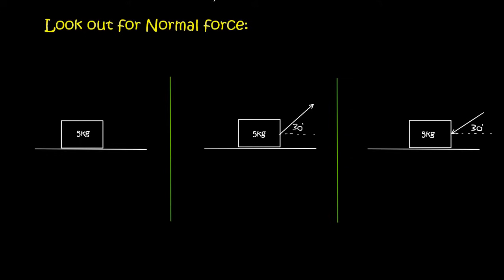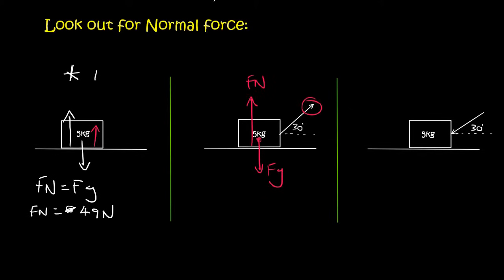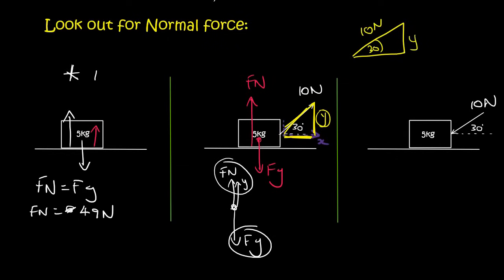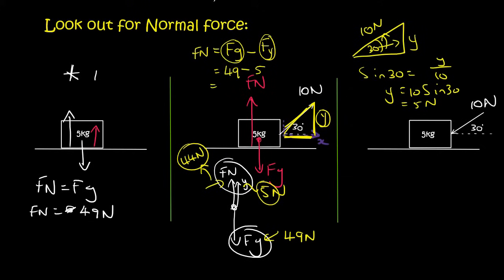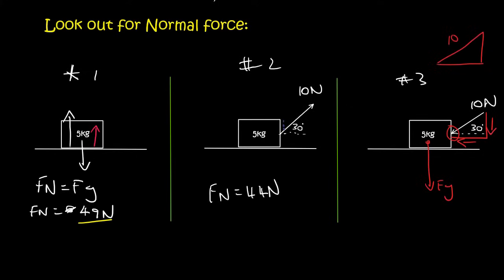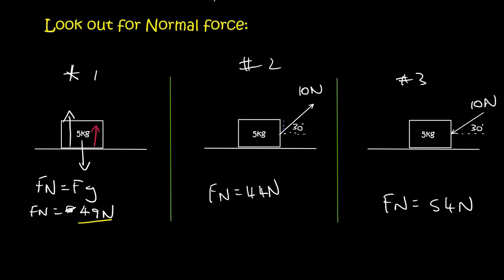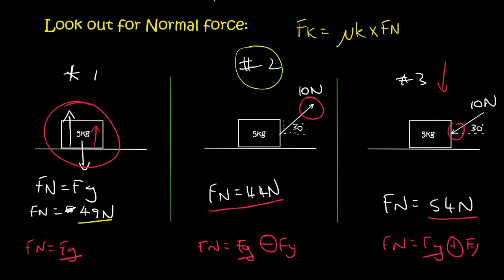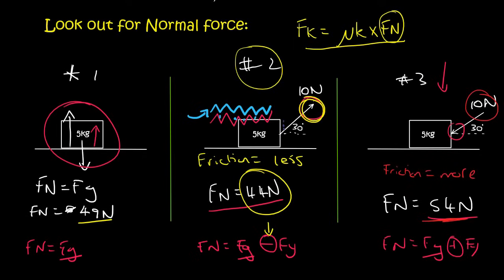Grade 11 Newton Laws: Look out for normal force